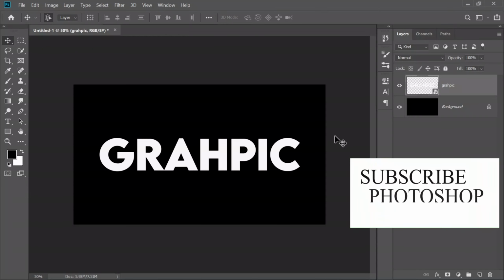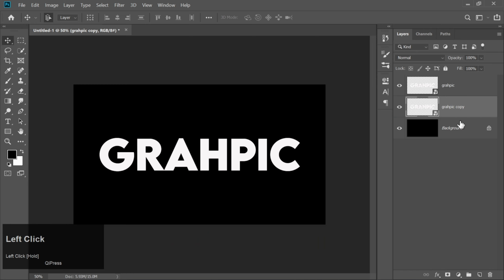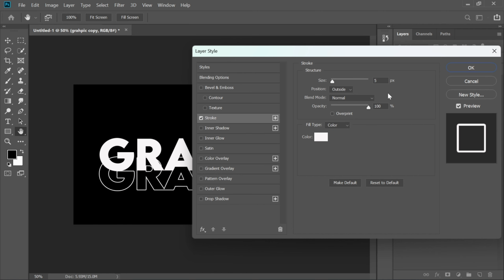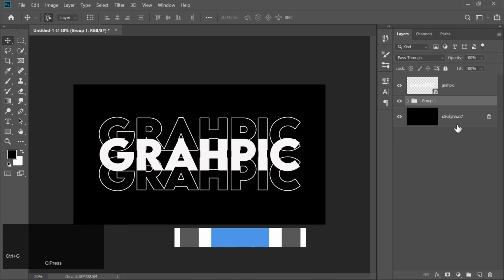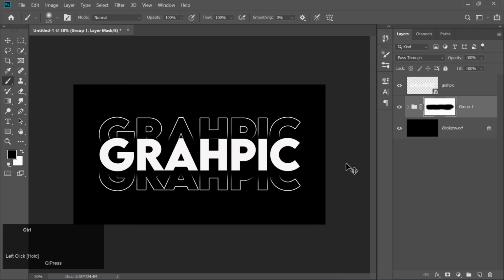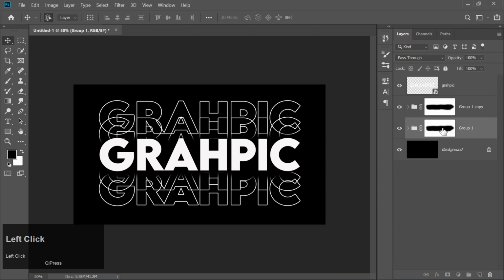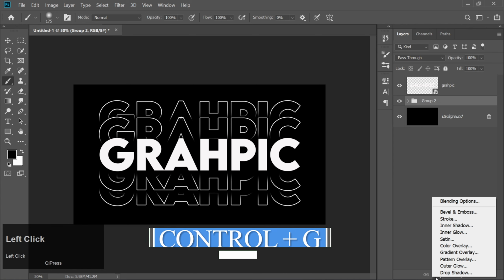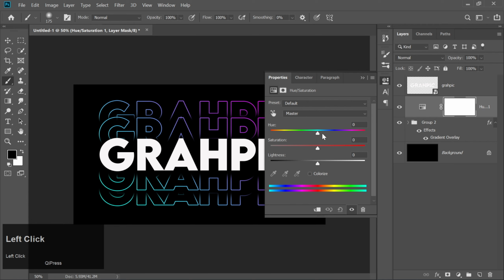Mind-Blowing Text Effect Hack in Photoshop – Easy Tutorial!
Ready to take your Photoshop skills to the next level? 🔥 Discover this mind-blowing text effect hack that’s easy to create and will give your designs a stunning, professional look! Whether you’re a beginner or experienced designer, this tutorial breaks down each step to help you achieve an amazing text effect with minimal effort. Watch till the end for tips on enhancing this effect to fit any project!

This video includes:
-photoshop tutorial
-adobe photoshop tutorial
-photoshop tutorials
-photoshop
-photoshop text effects
-photoshop text effect tutorial
-adobe photoshop
-text effects in photoshop
-text effect tutorial
-photoshop text tutorial